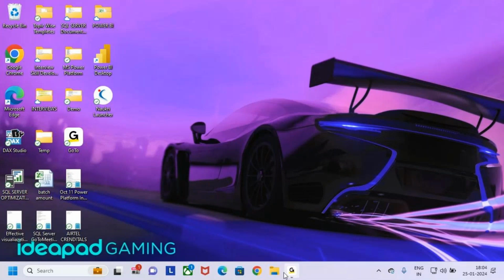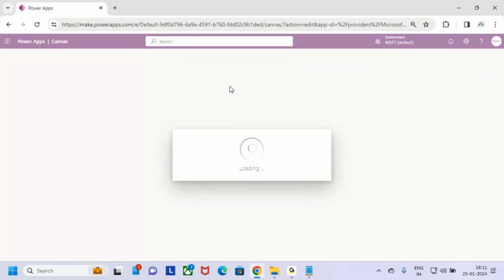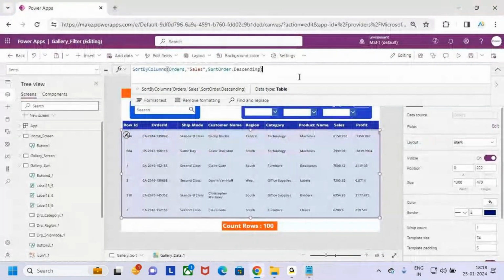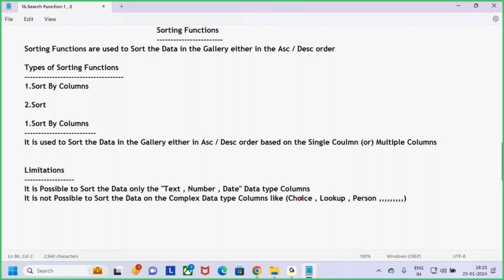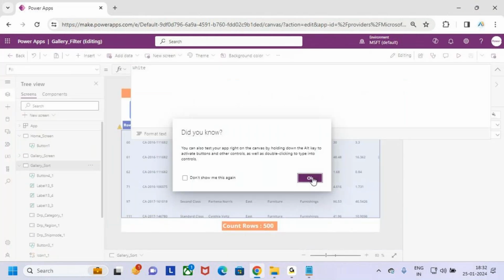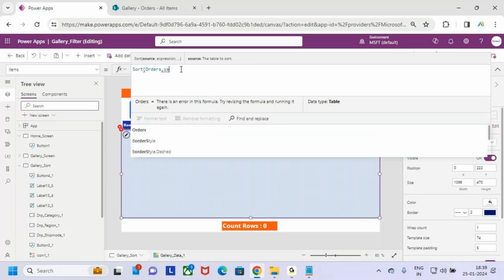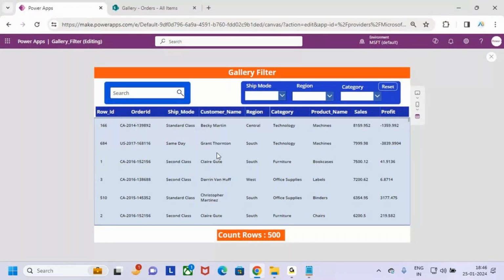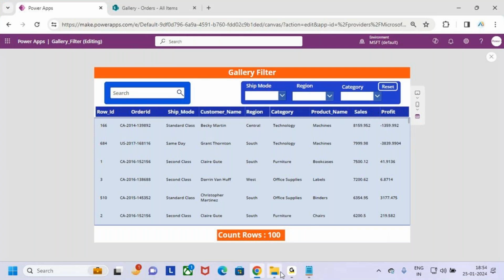25.Sort by Columns and Sort In Power Apps